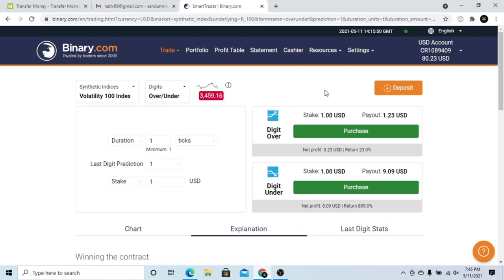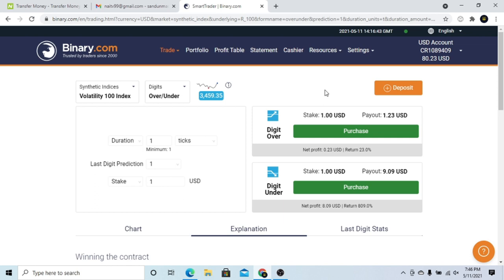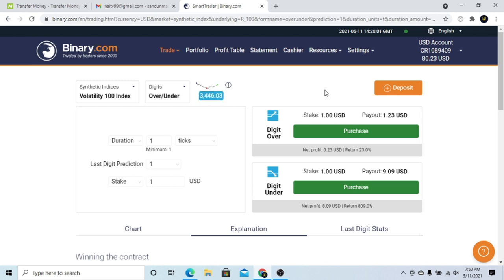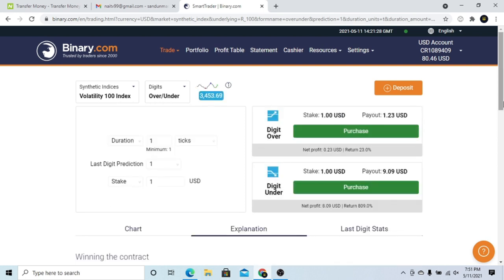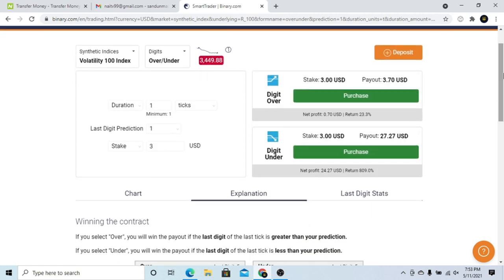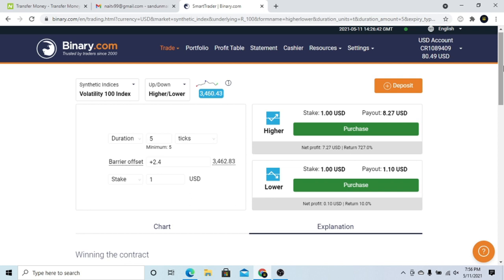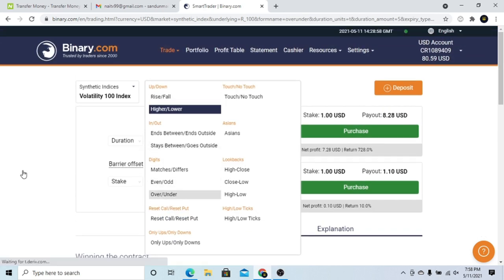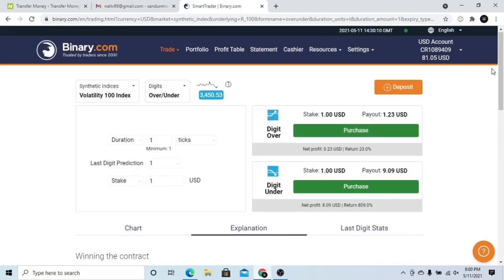Tik Trading Live Session and Advance Course Introduction Sinhala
අපගේ Binary Course එක සදහා සම්බන්ද විය හැක්කේ ඉතා සීමිත පිරිසකට පමණි ඉක්මනින්ම ඔබගේ අවස්ථාව වෙන් කරව ගැනීමට අමතන්න 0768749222